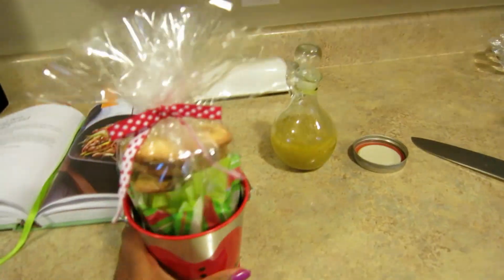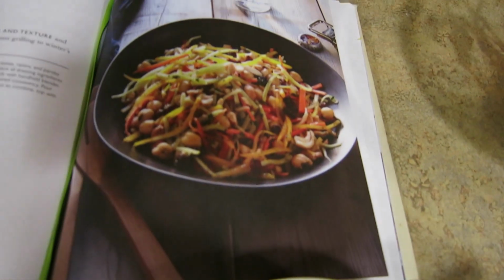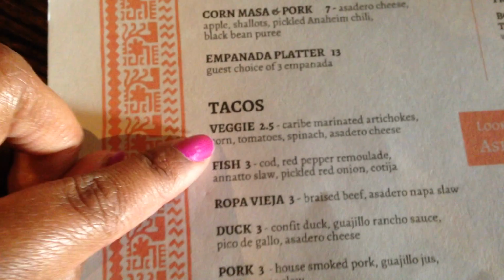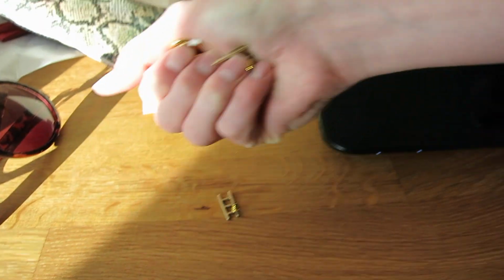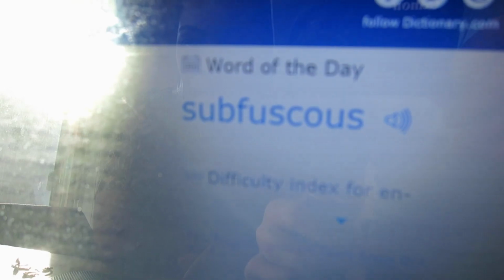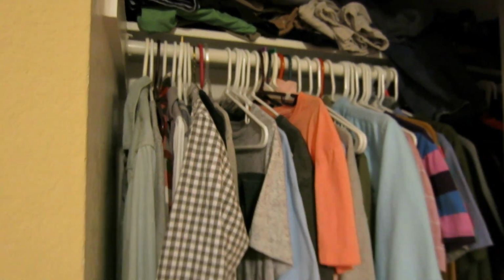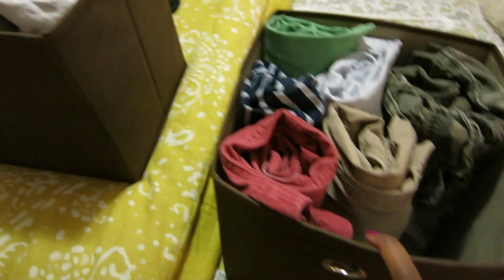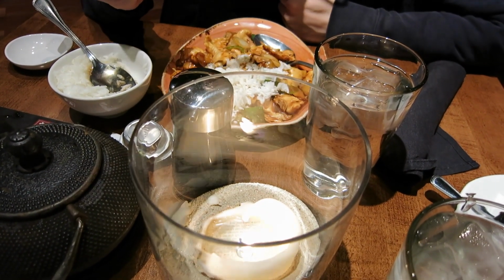My Accessory Drawer | It's The Reeds Daily Vlogs- December 15-16, 2014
Hi, we're Aubrie and Matt! We are The Reeds! This is our vlog from December 15-16, 2014. Join us on daily adventures in Colorado.

In this vlog I make a new salad recipe, and I organize Matt's closet.